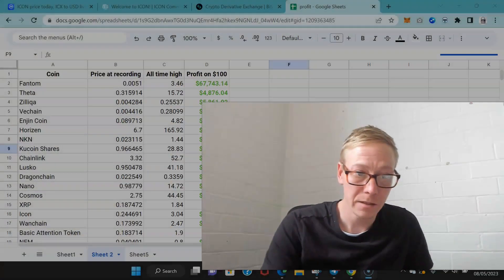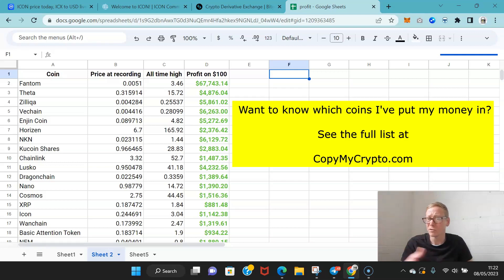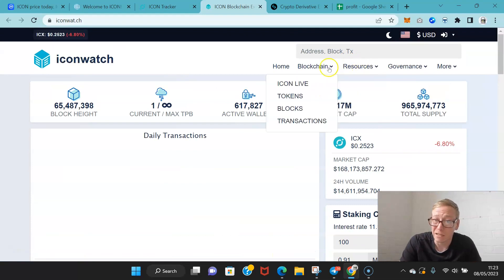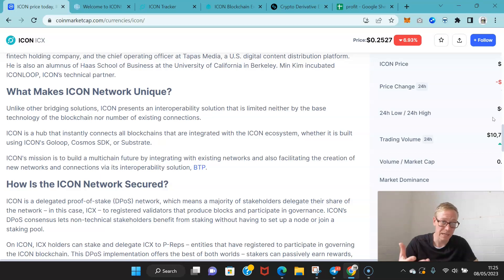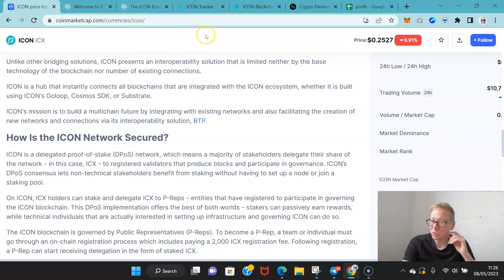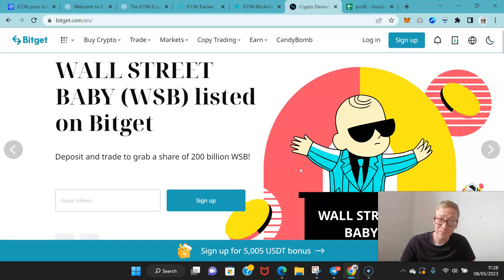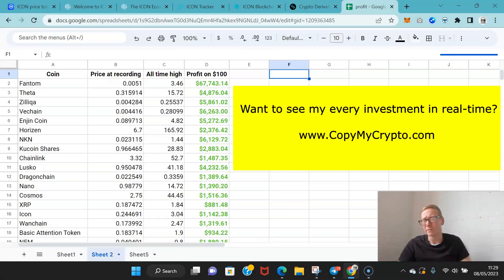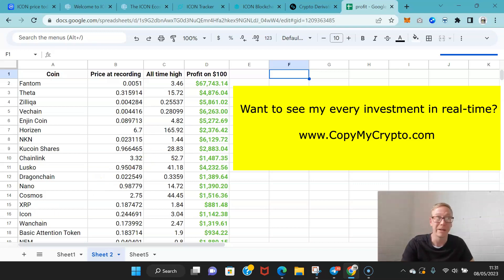Icon (ICX) price prediction 2023 - will 8x your money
Icon ICX price prediction 2023. ICX coin a steal at $0.25. It’s set to hit $1.80 with ease and I expect it to continue to $2 per coin. It has had an all time high of $13.13, just showing how high it can go. Watch now for my ICX Icon price prediction 2023.

TLDR - ICX Icon price prediction 2023.